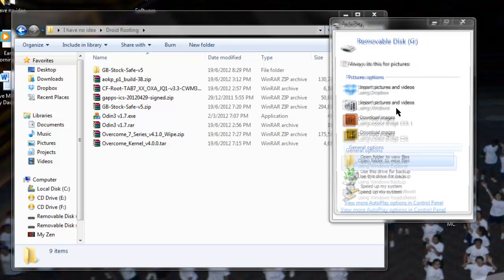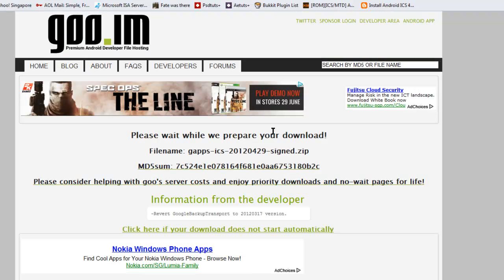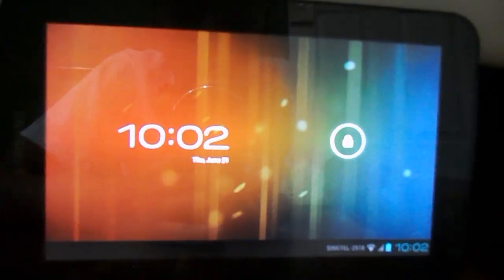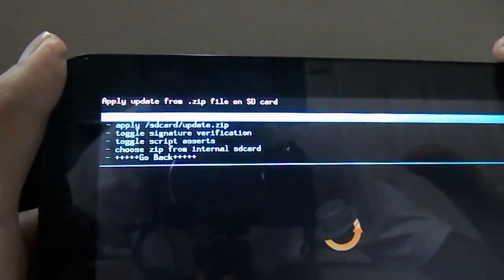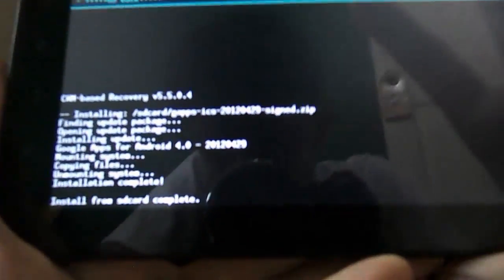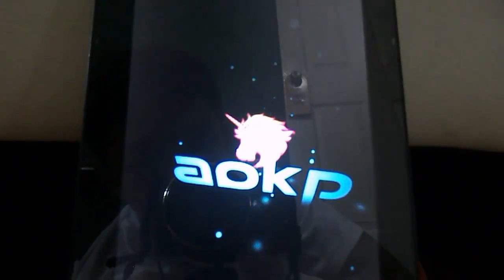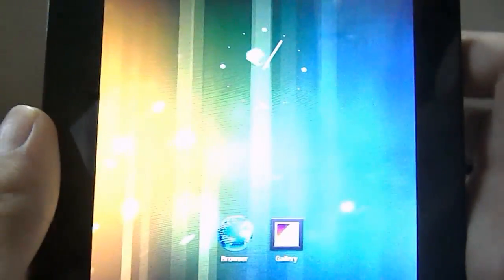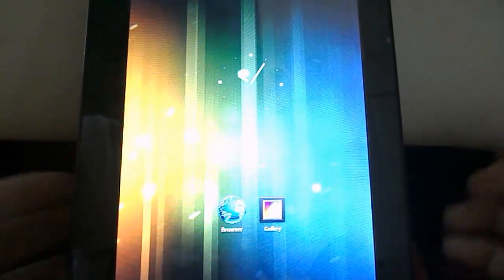Install ICS 4.0 onto Galaxy Tab p1000 - Part 6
Hey Guys!